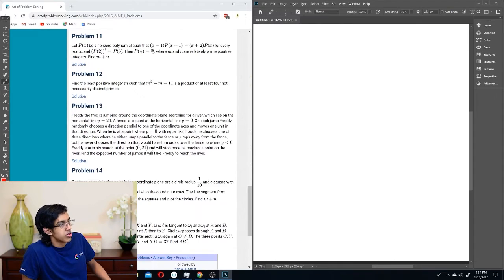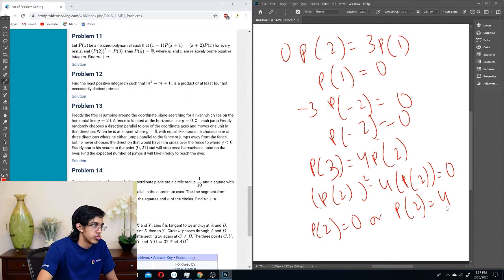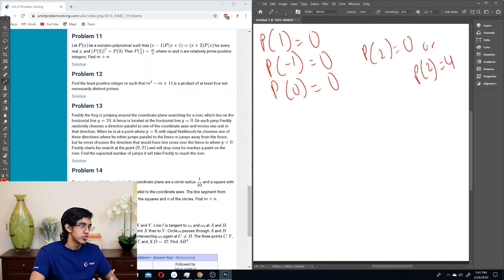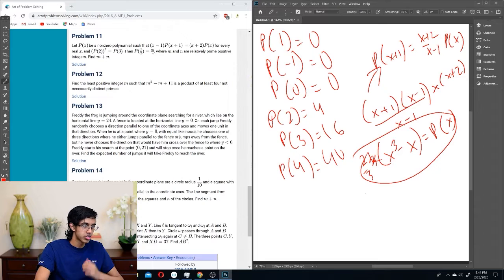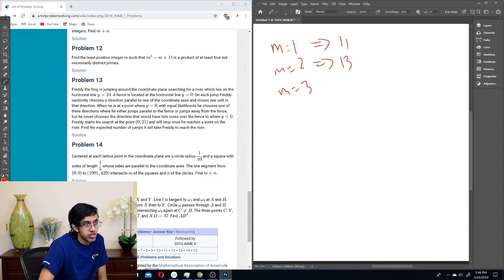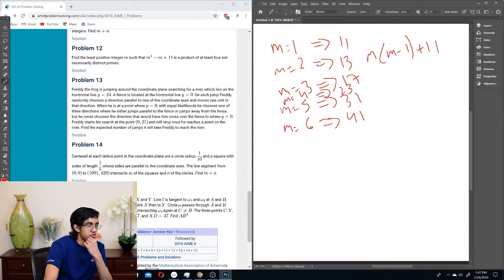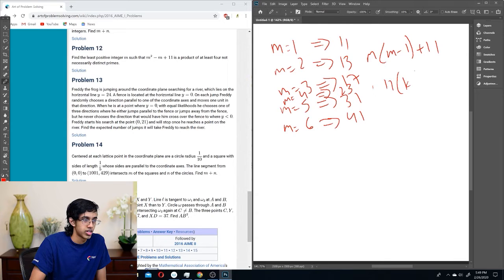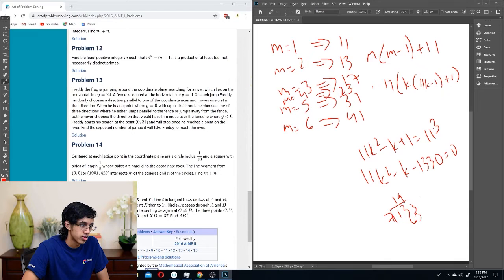2016 AIME I Problems 11-12 Walkthrough!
Epic gameplay :DD!